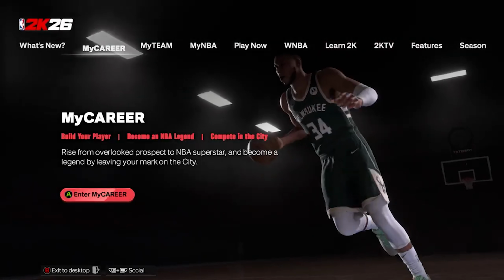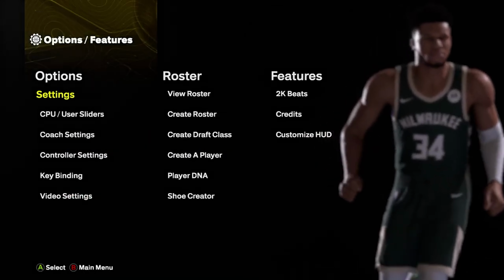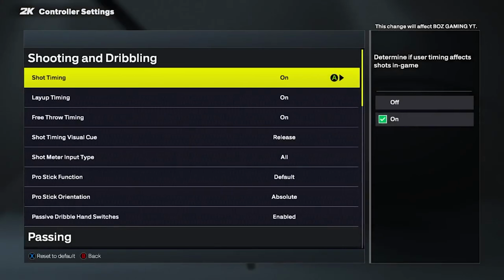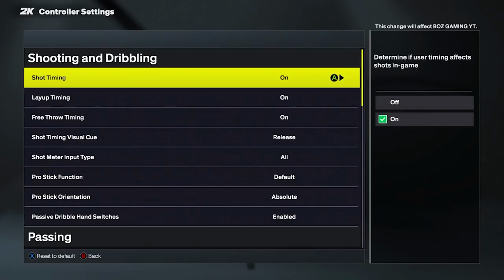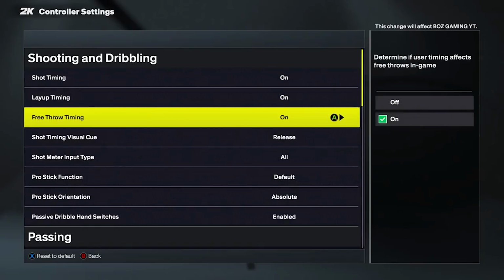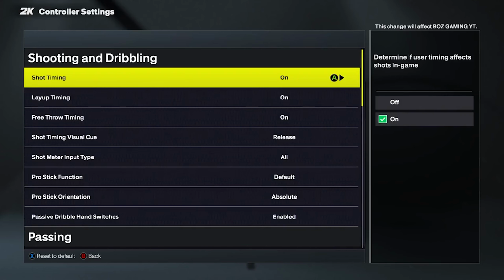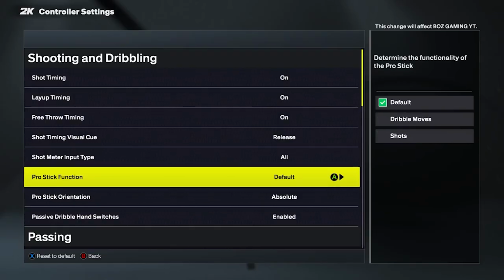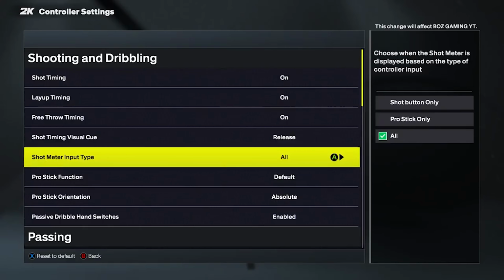How to Adjust Timing (Shot Timing, Layup Timing, Free Throw Timing) In NBA 2K26 - Full Guide